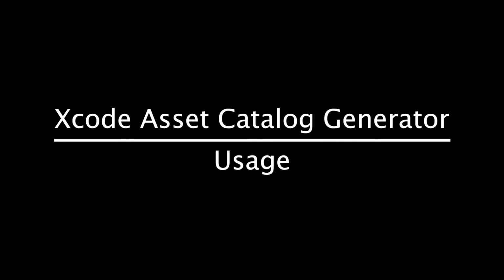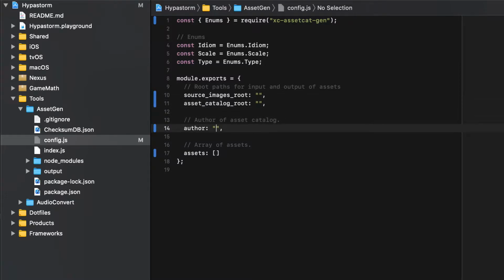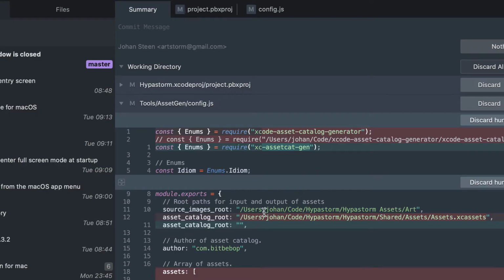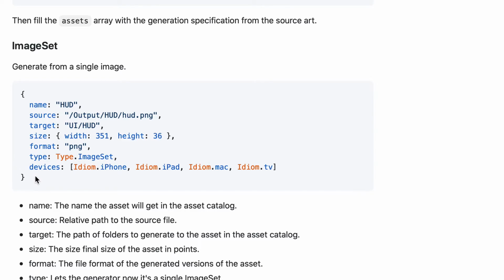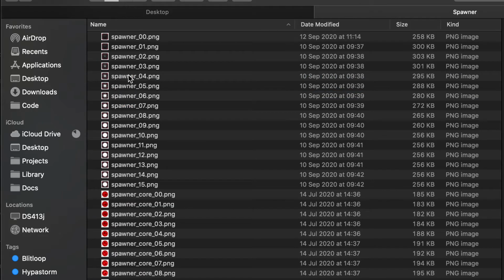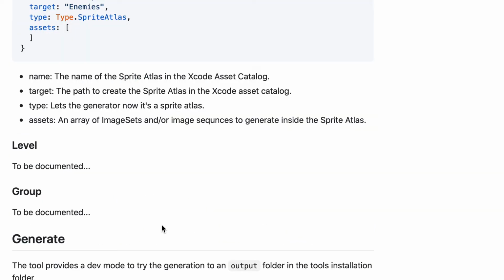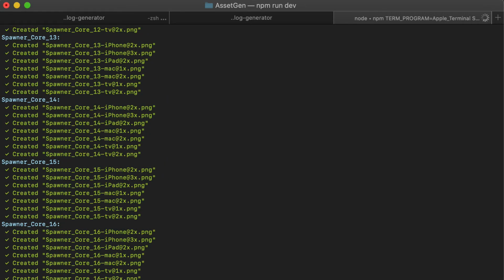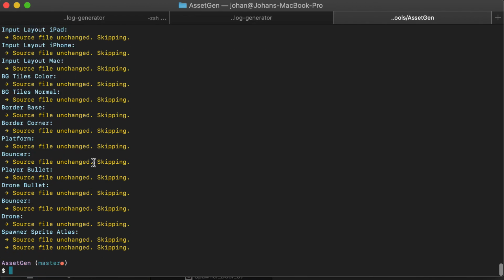Xcode Asset Catalog Generator - Usage Tutorial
Usage demonstration of my Xcode asset catalog generator for game development. It's a batch processing command line tool that builds the Xcode asset catalog from source images with optimized sizes for iPad, iPhone, AppleTV and Mac.

Chapters
00:00 Introduction
00:40 Installation
02:25 Configuration
06:30 Defining Assets
07:30 Asset Type: Image Set
10:00 Asset Type: Image Sequence
13:06 Asset Type: Sprite Atlas
14:50 Asset Type: WiP...
15:55 Generate Assets
19:29 ChecksumDB.json
21:22 Wrap up